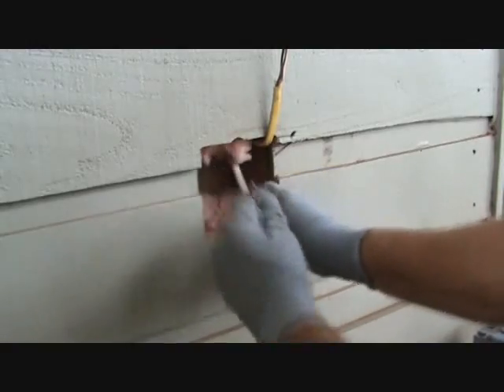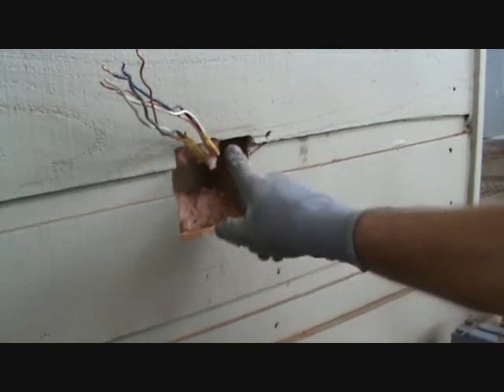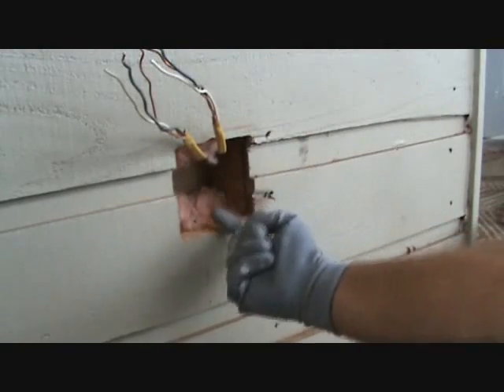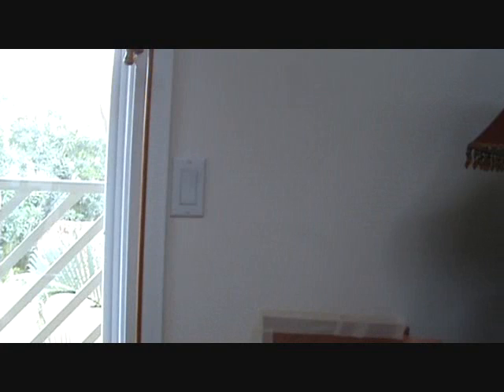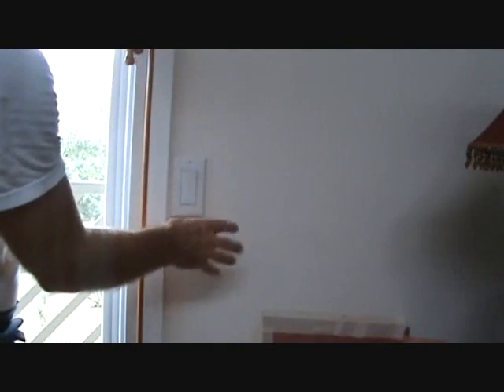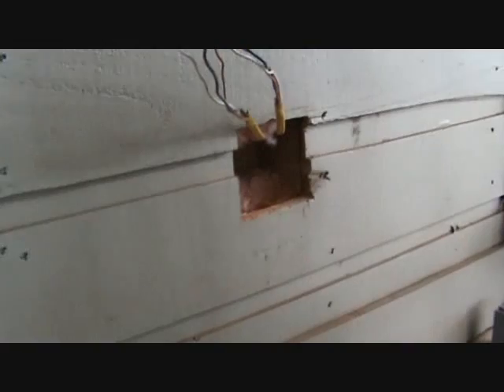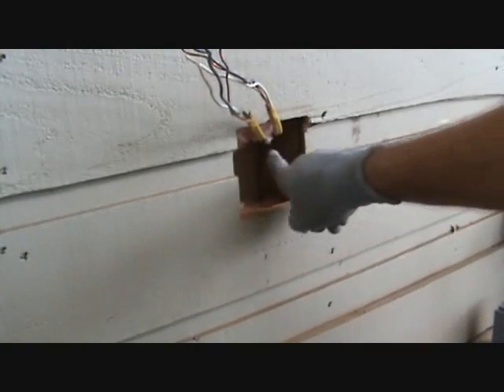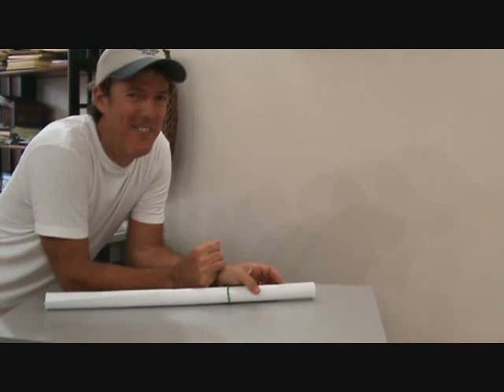Electrical project idea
Electrical project ideas are always a good thing to look out for. You may never have had this idea for an electrical project, but it might make things easier for you. Whenever looking at one of "joe's" videos, always ask yourself how his electrical project idea might benefit you. Your electrical project might not be the same as "joe's", but it might give you some ideas for your electrical project. Always keep that in mind when you view "joe's" electrical project ideas, or any of his videos for that matter.